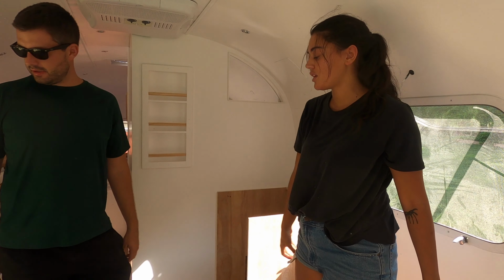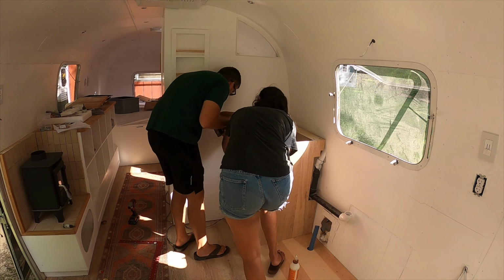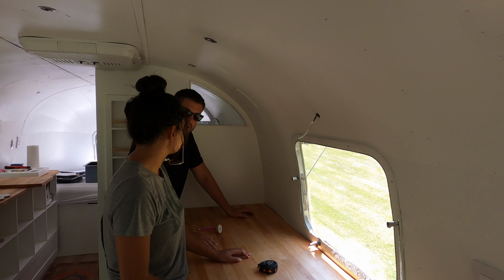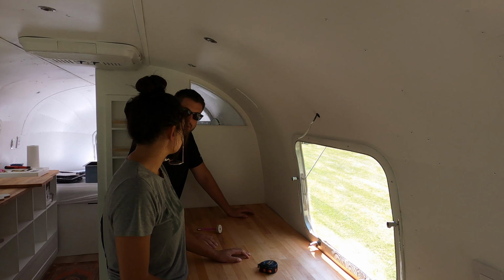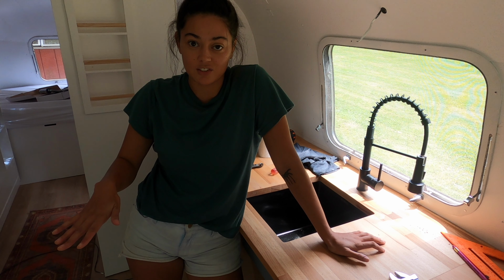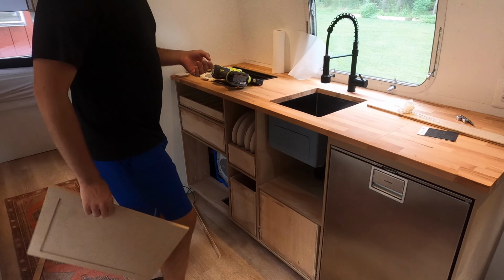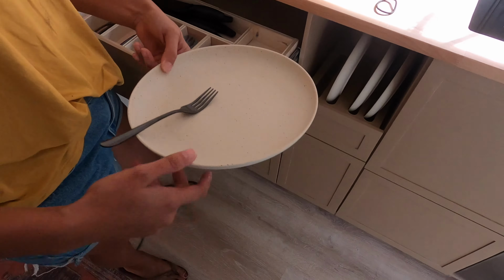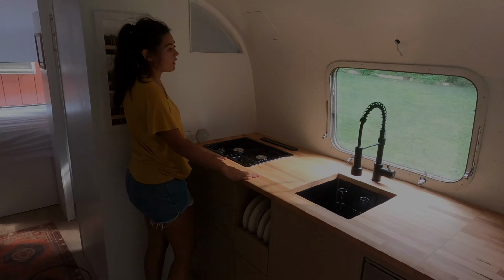AIRSTREAM RENOVATION Episode 17 || Building Our Airstream Kitchen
We bought a 1973 Airstream Land Yacht Safari!  We found an Airstream while traveling on the west coast in our Toyota RV, and decided it was time to start a new project!  We will be completely renovating this airstream from the ground up.  This is our second time around renovating an RV, so this will be an interesting experience!

Additional Airstream progress & updates will be shared on our Instagram and TIKTOK

I think the kitchen has been the most eagerly awaited part of this build!  We finally have a kitchen, and it turned out better than we could have imagined!  Our expectations were oddly low at first because we felt like the space was tinier than we imagined, and BOY were we wrong!